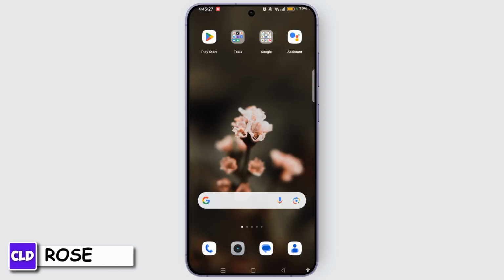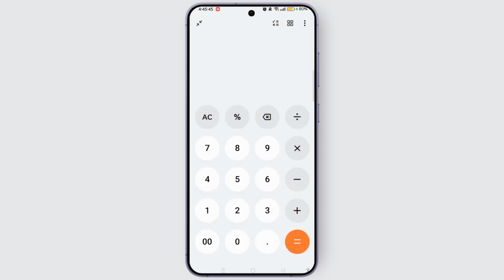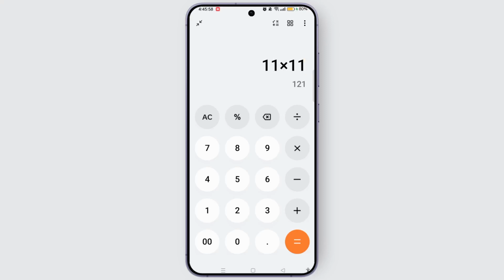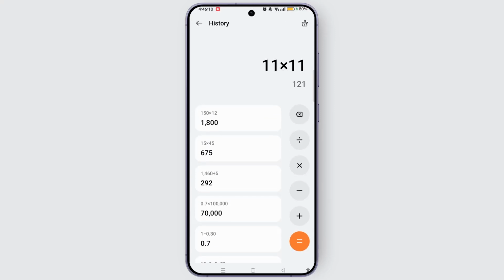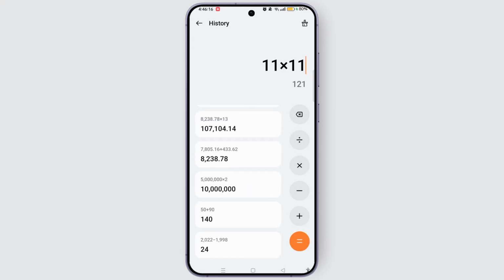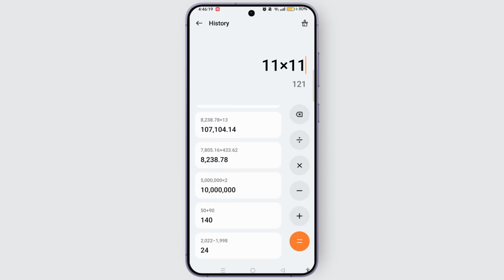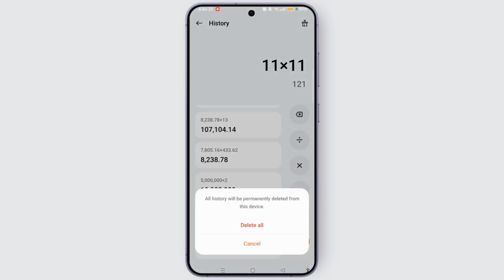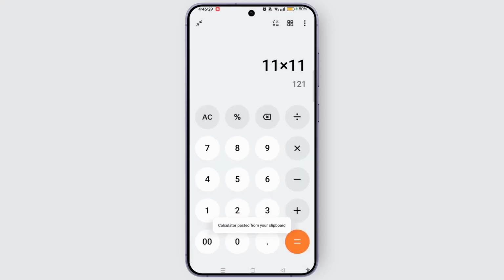How to See Calculator History on Android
Easy Tutorial on How to See Calculator History on Android.

Curious about how to view your calculator history on Android? This video will guide you through the steps to check past calculations on your device. Whether you're wondering, "How do I see my calculator history on Android?" or need help finding the history feature, this tutorial has you covered. Learn how to access your calculator's history and never lose track of your calculations again. Watch now to find out how to see calculator history on Android easily!

Timestamps:

00:00 How to See Calculator History on Android
00:10 How Do I View Calculator History on My Android Device?